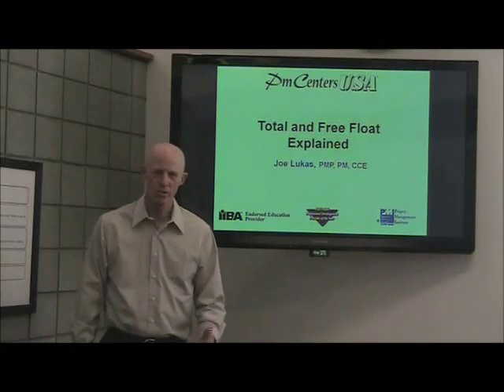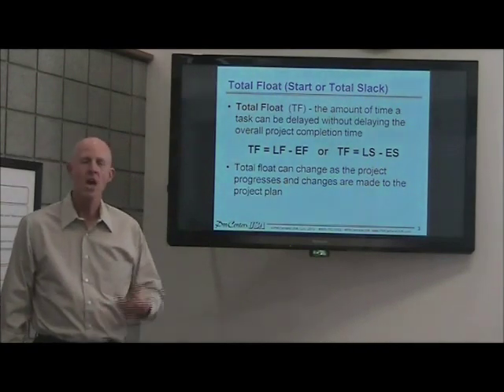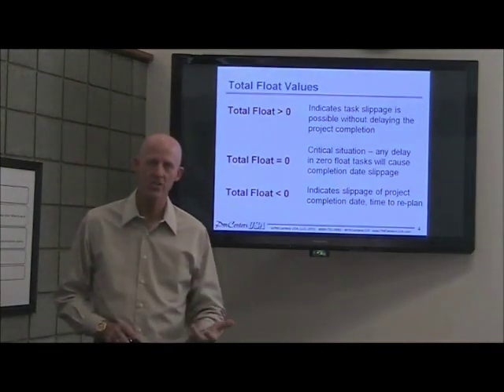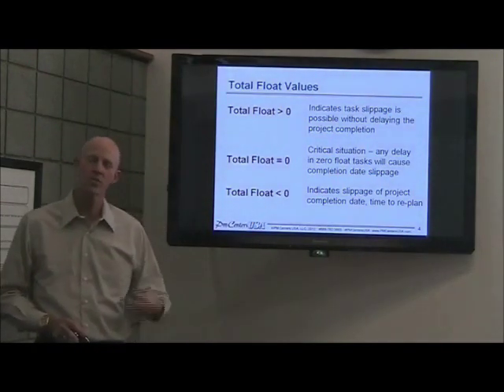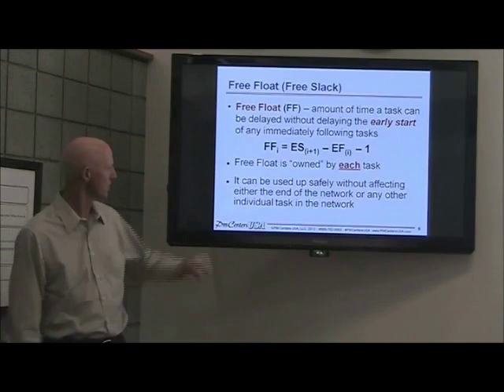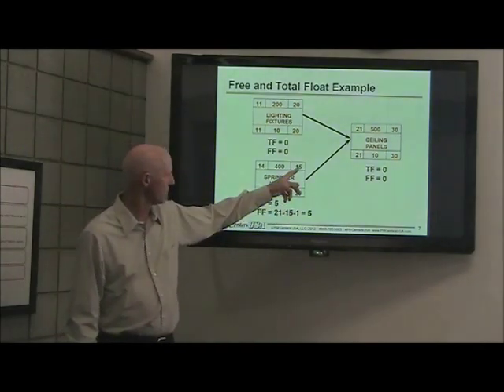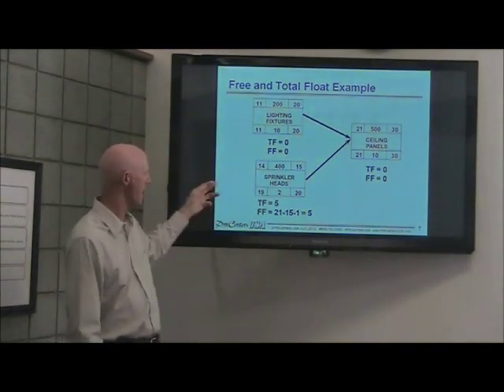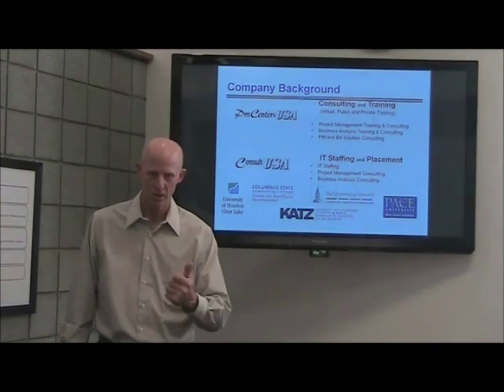Joe Lukas Explains Total and Free Float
In this short video, Joe Lukas, VP of PMCentersUSA explains two important scheduling terms -- total and free float.  He'll also cover the calculations needed in your schedule that correspond to total and free float.  Joe shares his knowledge that comes from years of schedule experience so you can improve your project schedules.